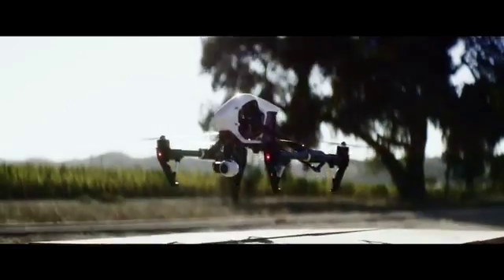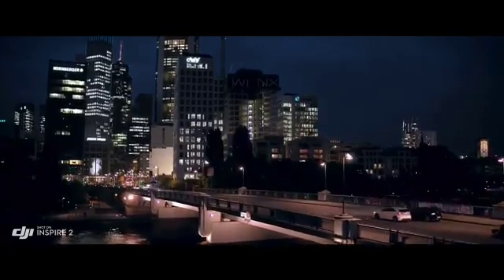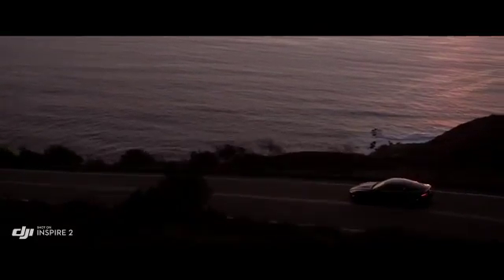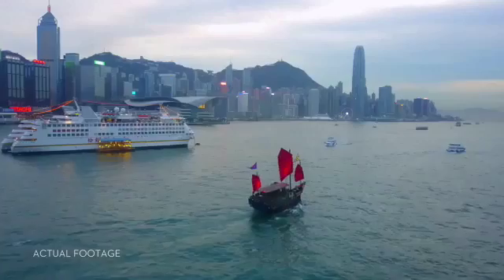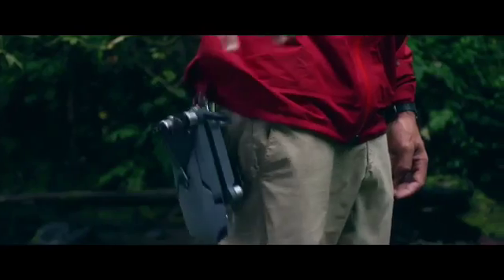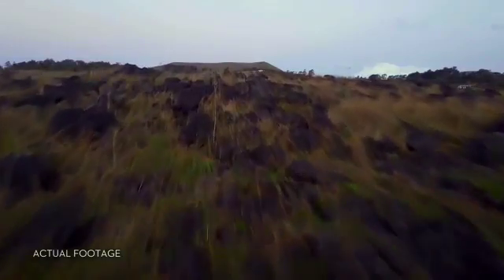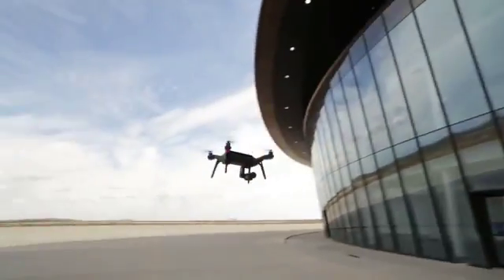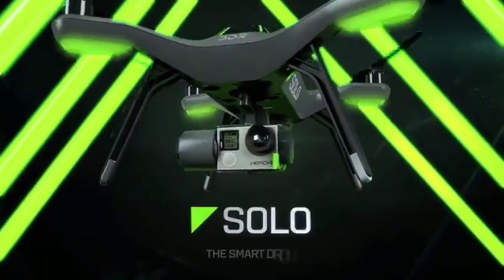Top 5 Best Drones That You Can Buy In 2k17 [Camera Drones]]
friends.